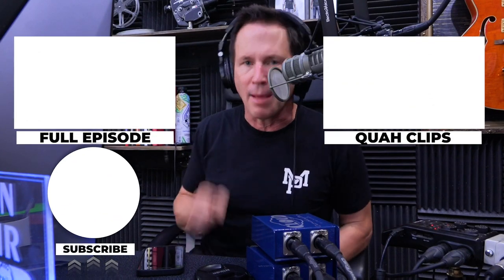How To Train If One Side Of Your Body Is Longer Than The Other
In this QUAH Sal, Adam, & Justin answer a live question

Mindpumpstore.com